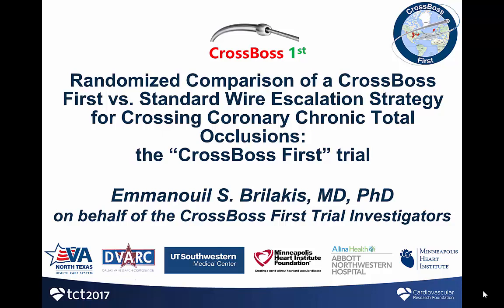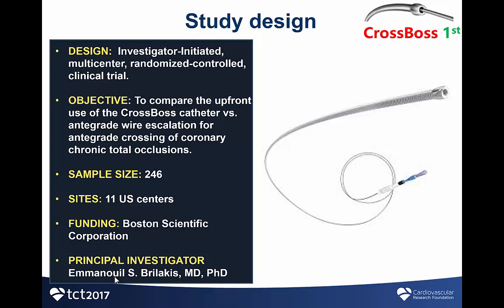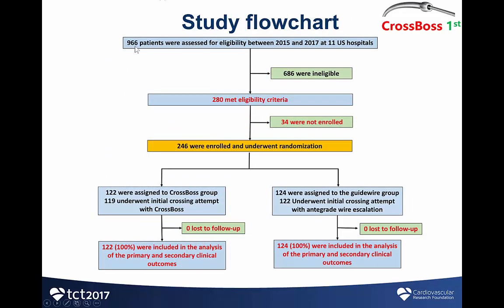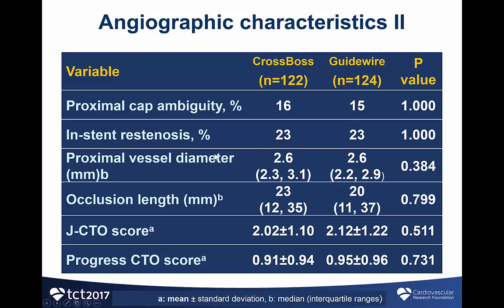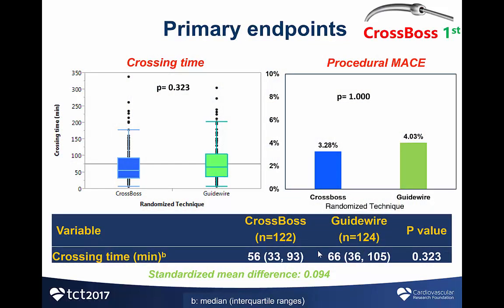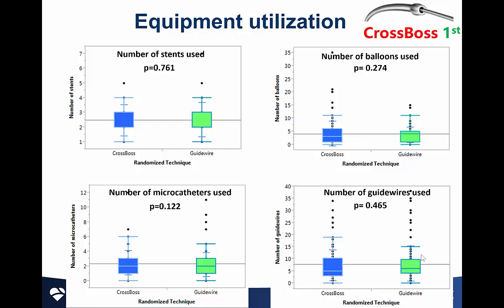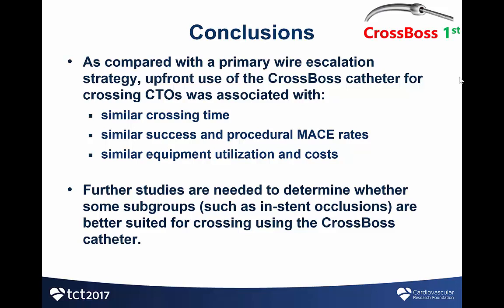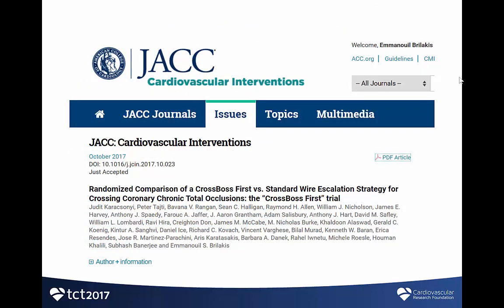The CrossBoss First randomized controlled trial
The CrossBoss First trial randomized patients undergoing antegrade CTO crossing to upfront use of the CrossBoss catheter vs. antegrade wire escalation. The primary endpoint, CTO crossing time was similar in the two study groups, as was the incidence of periprocedural complications. Crossing time was shorter with CrossBoss First in patient with in-stent restenosis. The study was presented at TCT 2017 and published simultaneously in JACC Interventions.